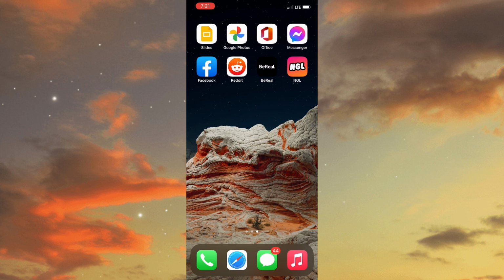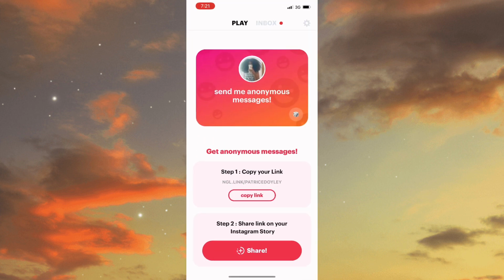How to See Who Sent You Message For FREE on NGL App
In this video I’ll be showing viewers how to see who sent them anonymous NGL messages for Free. There is no way to actually know who specifically sent the message without the pro version or paying for a subscription . In  this tutorial I’ll be showing you how you can possibly hint or assume who sent the message.